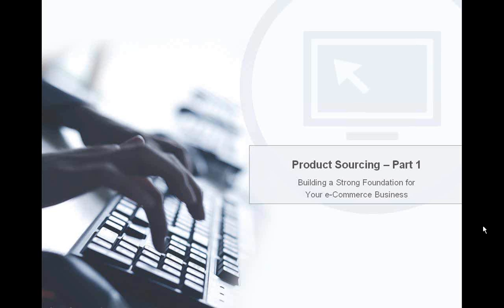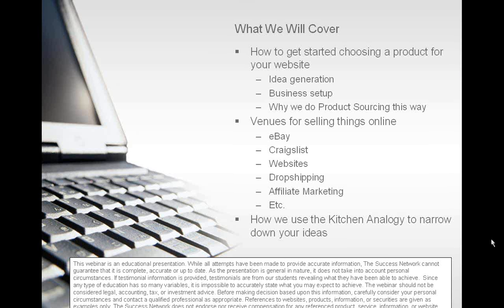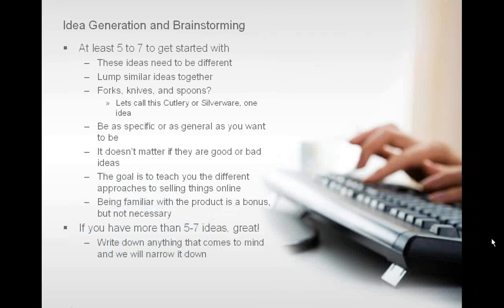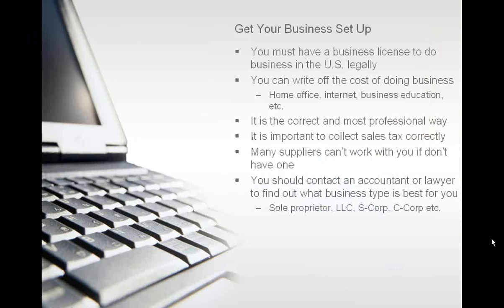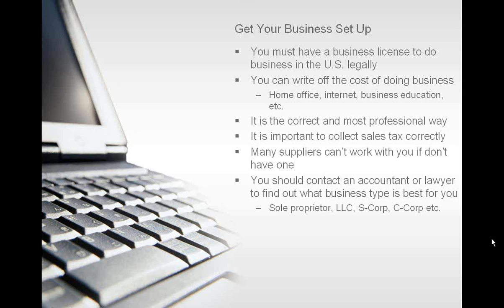2012 05 31 13 15 Product Sourcing Part 1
How to go about choosing an idea for your website